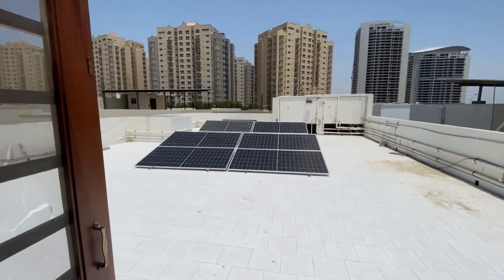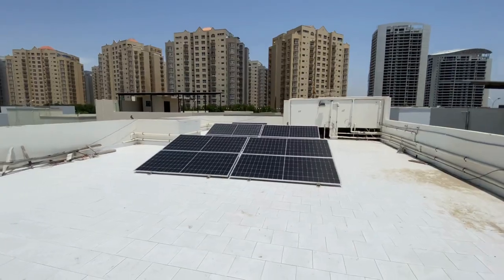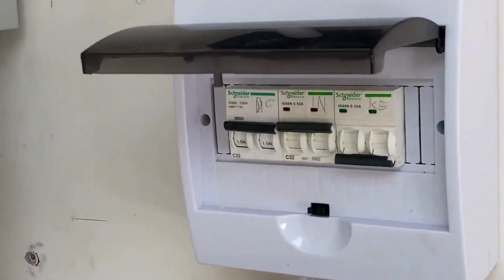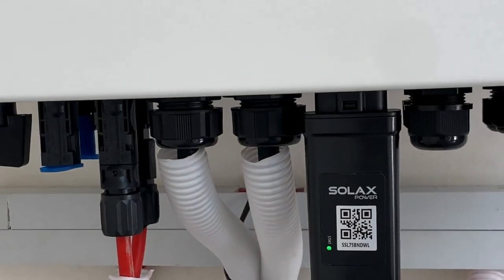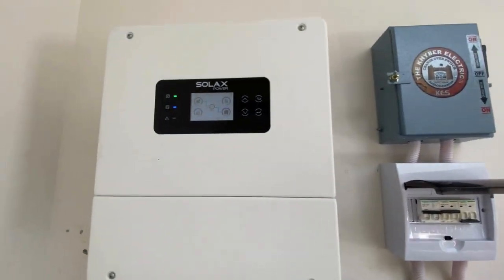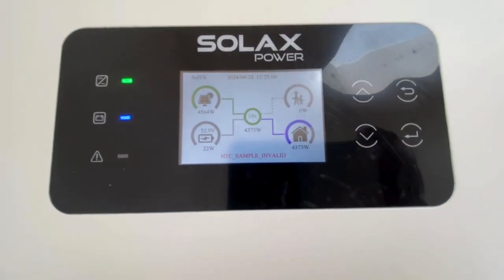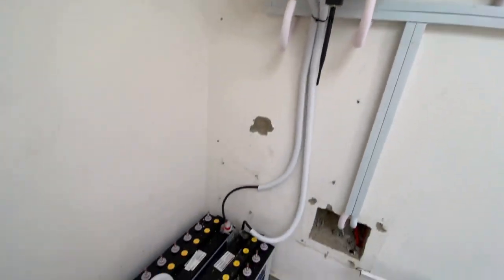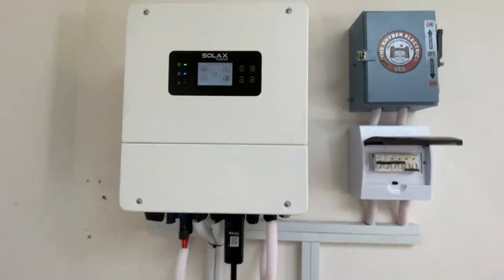Efficient 6KW Solar Panel Installation : Powering Your Home with Renewable Energy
Join us on an exciting journey as we showcase the installation of a 6KW solar panel system! Watch as our skilled team meticulously mounts the panels, connects the wiring, and brings renewable energy to life right before your eyes.

In this captivating video, you'll witness the transformation of a traditional rooftop into a cutting-edge renewable energy hub. Experience the process firsthand as we harness the power of the sun to generate clean, sustainable electricity for homes and businesses.

From the initial setup to the final connection, every step of the installation is captured in stunning detail. Get inspired as we demonstrate how solar energy is revolutionizing the way we power our lives while reducing our carbon footprint and saving on energy costs.

Whether you're considering solar for your own home or simply intrigued by the technology, this video offers a fascinating glimpse into the future of energy. Don't miss out on this opportunity to witness the magic of solar power in action—hit play and join us on this electrifying adventure!